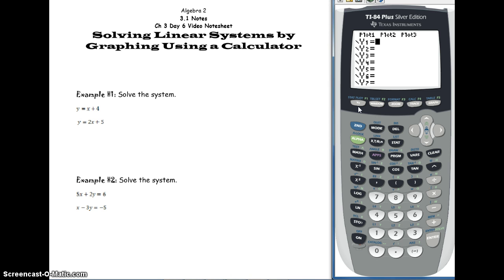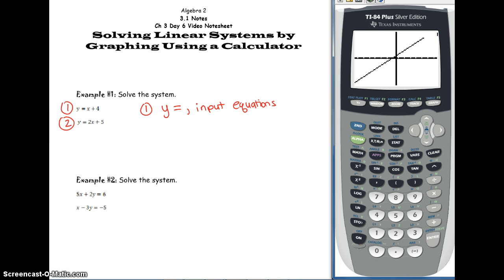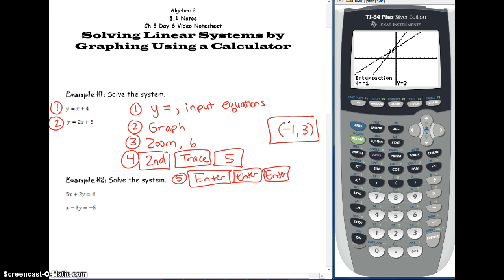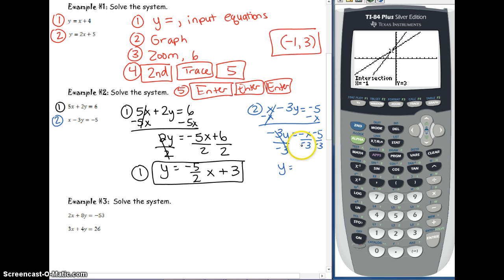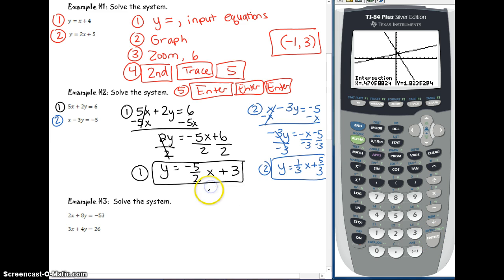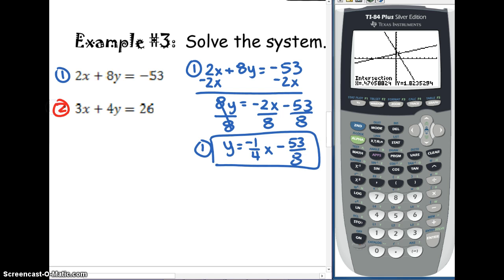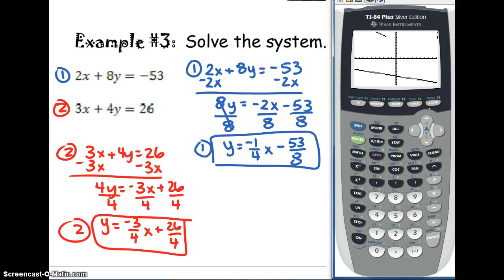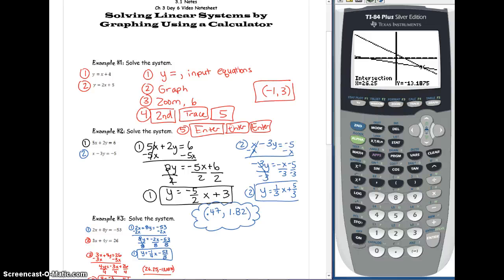Ch 3 Day 6 Video-Solving Linear Systems with Calculator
Solving Linear Systems by Using Calculator